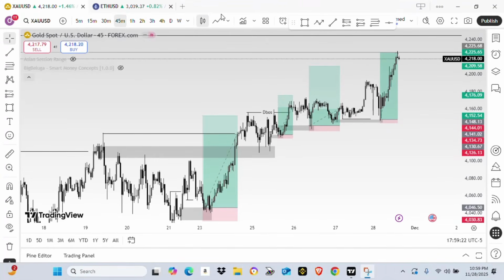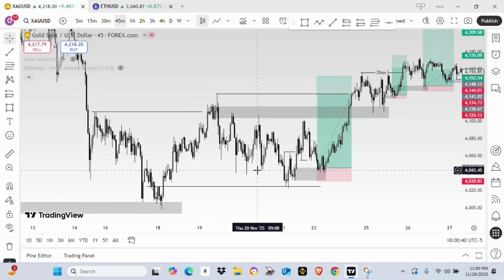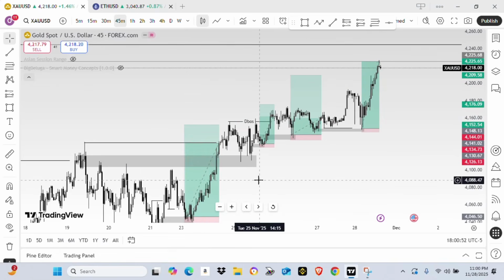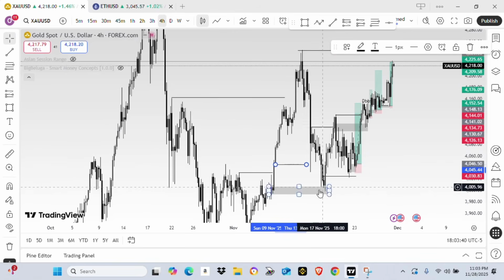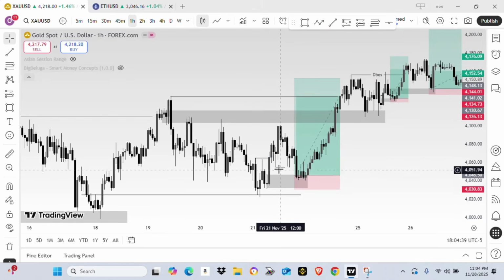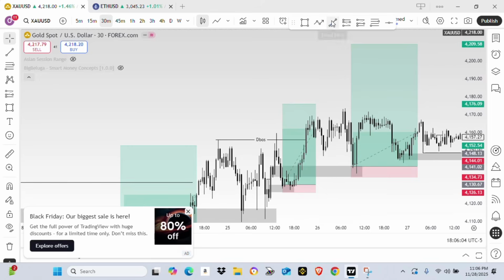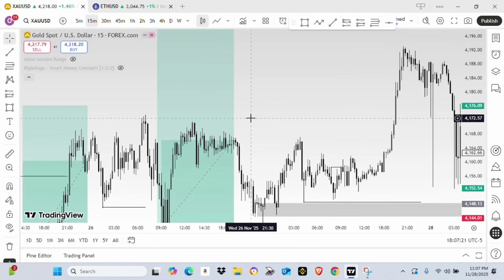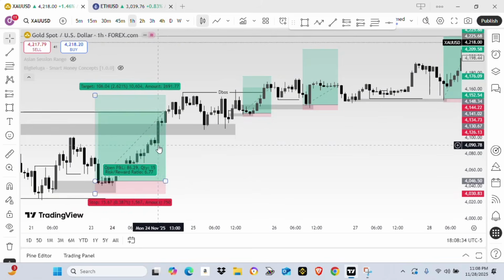How to study directional bias (Toni Iyke strategy forex ￼￼￼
to me structure liquidity POI is the best I have ever crossed in the forex industry. How good is your strategy? If it’s not good enough, I will advise you to join SMC don’t lose your money again know what you’re looking for and go for it so you can actually be good in ￼ 2026 so ￼If you are interested for me to teach you personally connect me with this number (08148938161)mind you it’s not for free but trust me you will become much better than what you used to be. looking for a broker to use choose between the two below use any of them trust me they are actually much better and spread good link below 👉👇